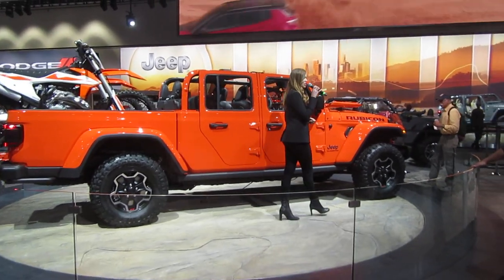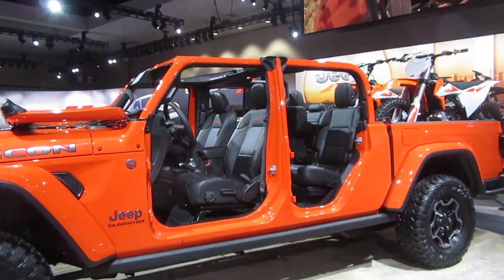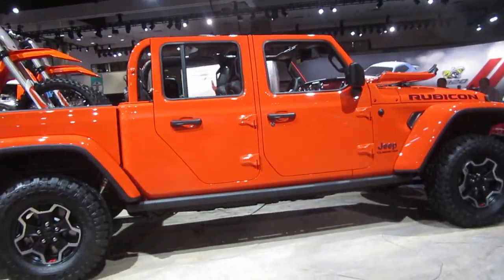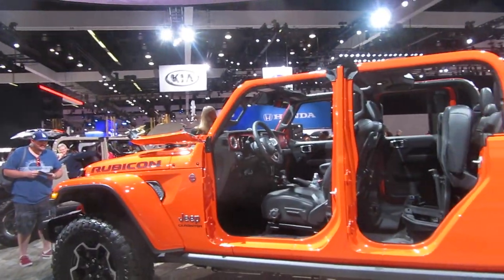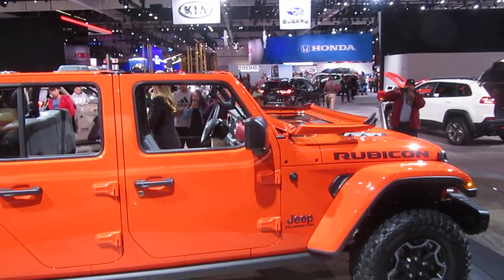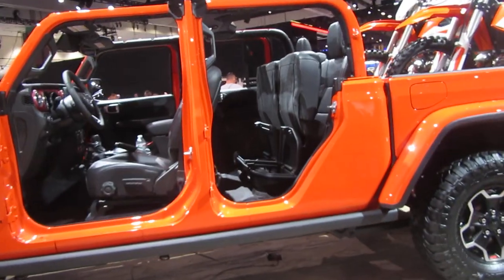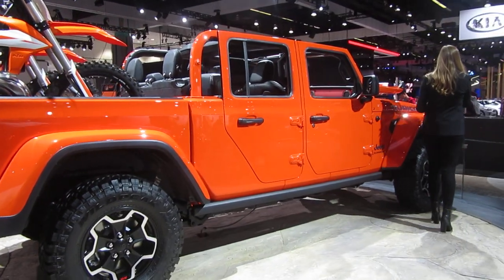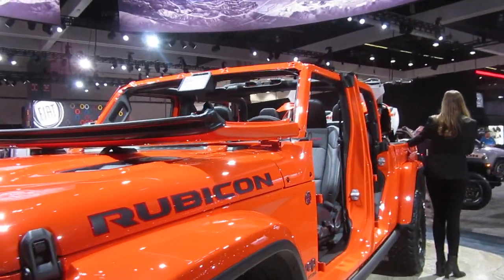Erin presents the 2019 Jeep Gladiator at the LA Auto Show